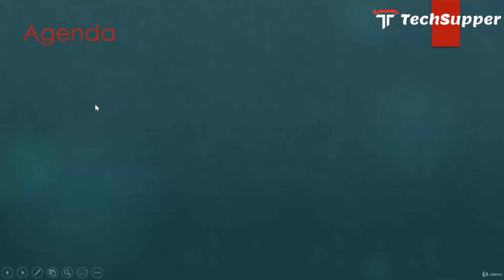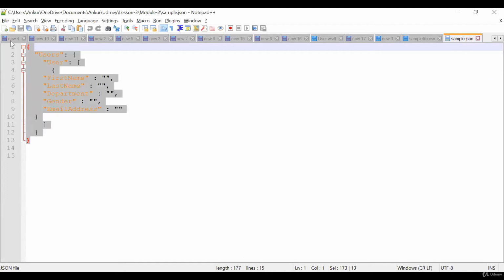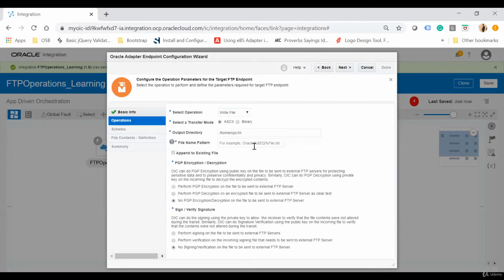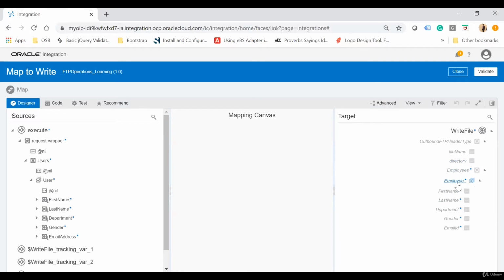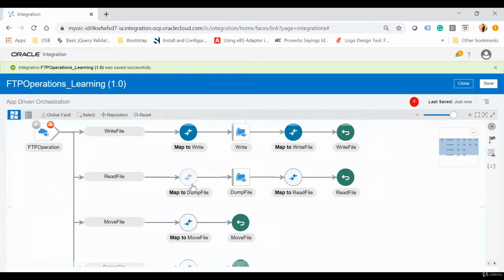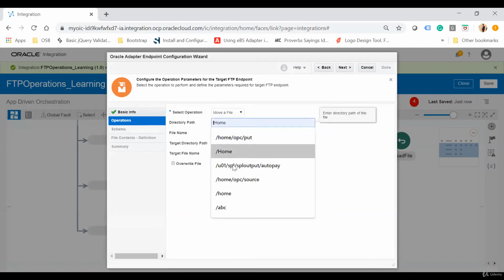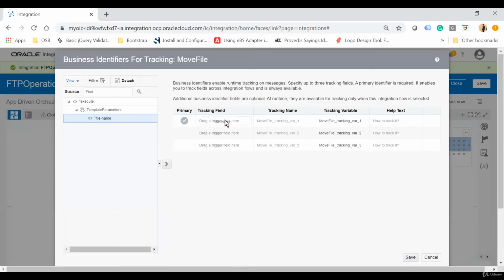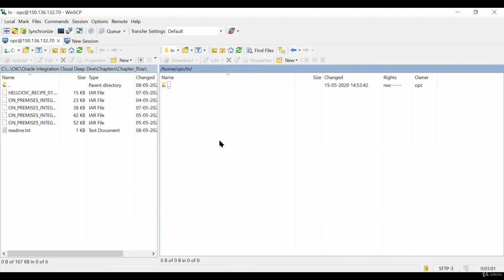Sec 4 8 Oracle Integration Cloud OIC in Depth